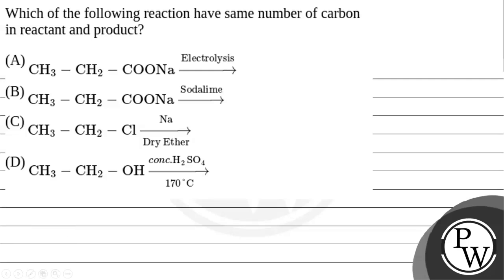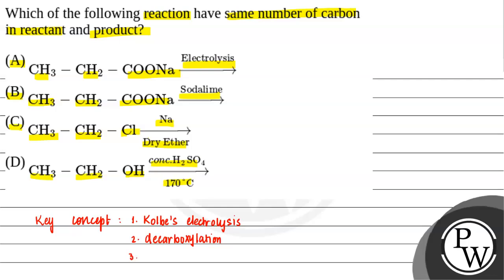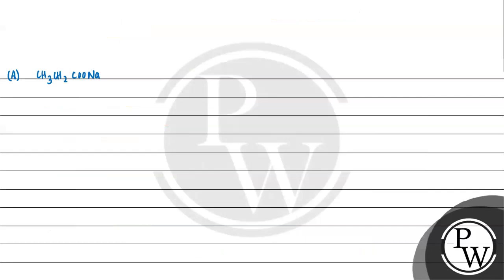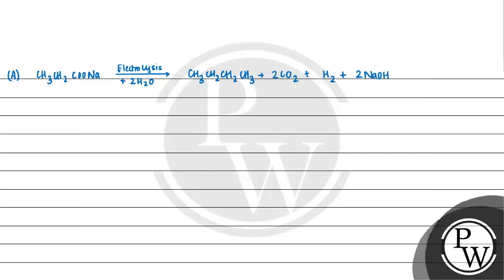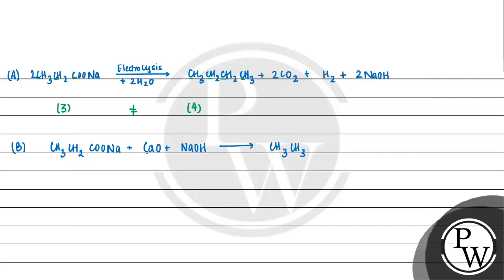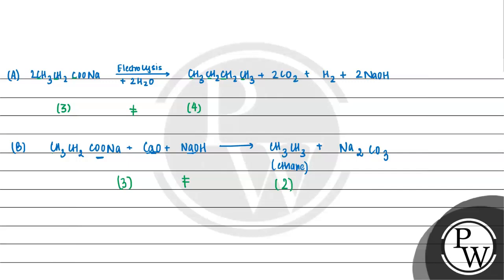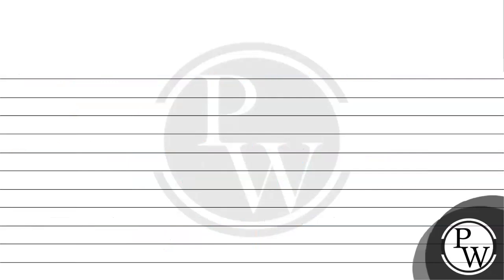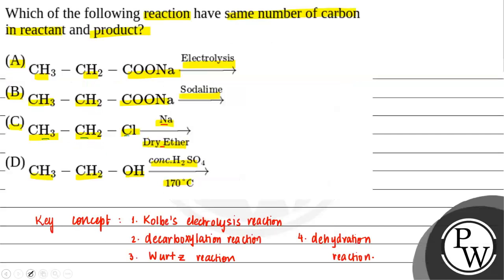60. Which of the following reaction have same number of carbon in reactant and product? (1) \( \....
60. Which of the following reaction have same number of carbon in reactant and product?
(1) \( \mathrm{CH}_{3}-\mathrm{CH}_{2}-\mathrm{COONa} \xrightarrow{\text { Electrolysis }} \)
(2) \( \mathrm{CH}_{3}-\mathrm{CH}_{2}-\mathrm{COONa} \xrightarrow{\text { Sodalime }} \)
(3) \( \mathrm{CH}_{3}-\mathrm{CH}_{2}-\mathrm{Cl} \xrightarrow[\text { Dry Ether }]{\mathrm{Na}} \)
(4) \( \mathrm{CH}_{3}-\mathrm{CH}_{2}-\mathrm{OH} \xrightarrow[170^{\circ} \mathrm{C}]{\text { conc.